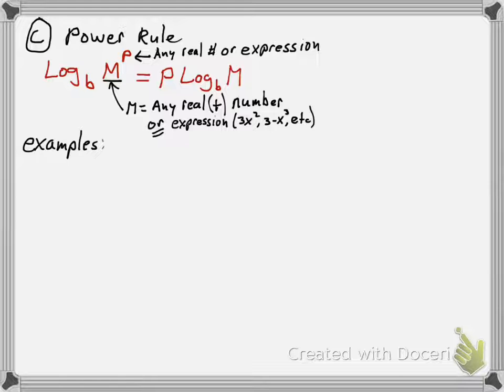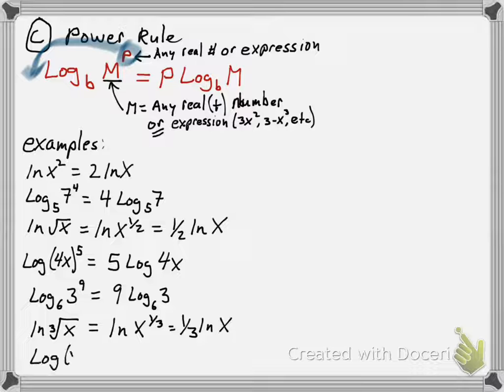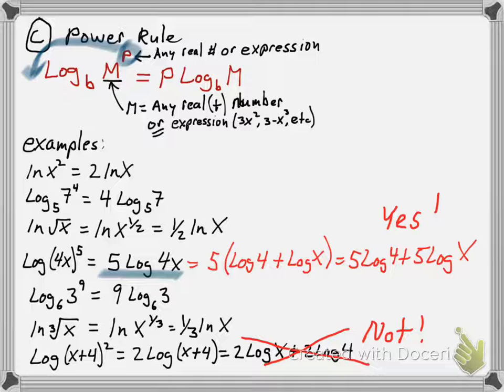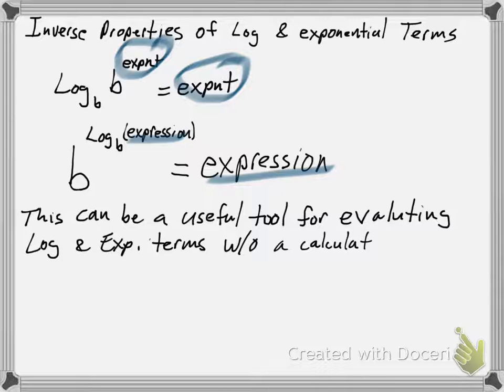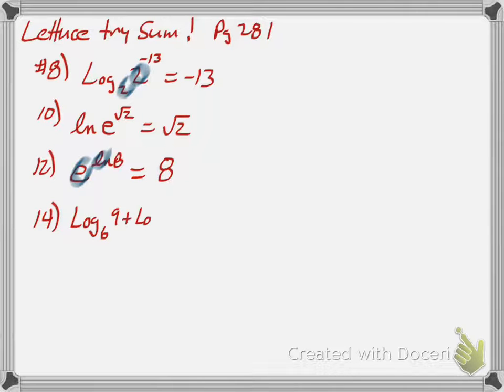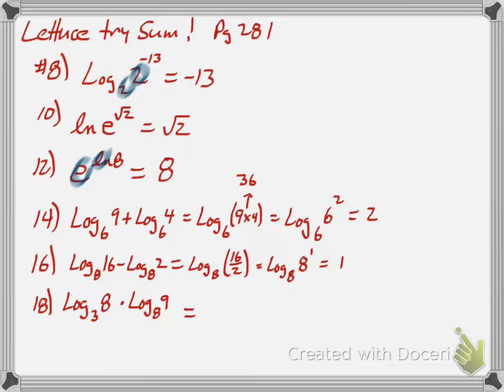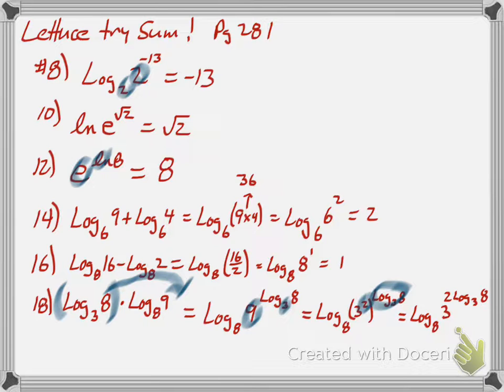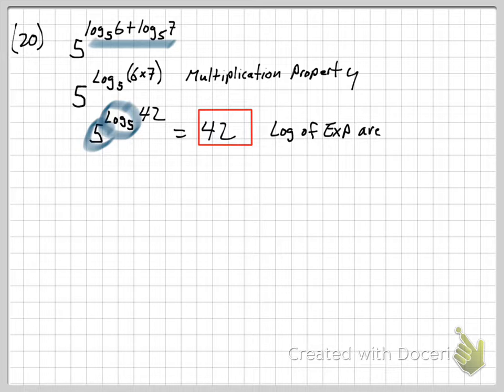4.5 Class Notes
Use the power rule and inverse property to evaluate logarithmic and exponential terms